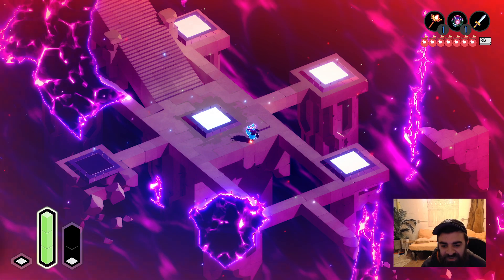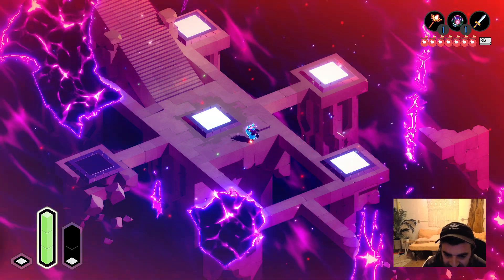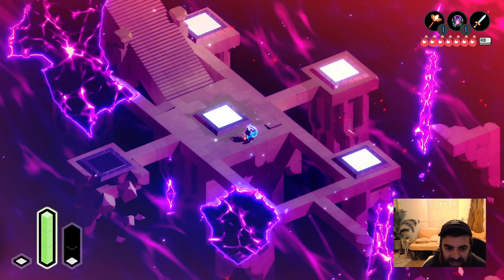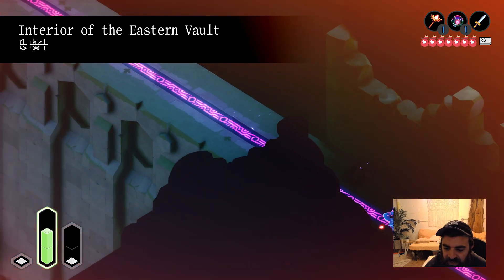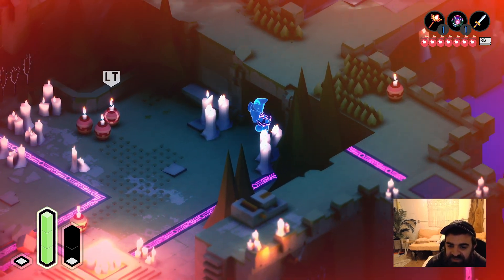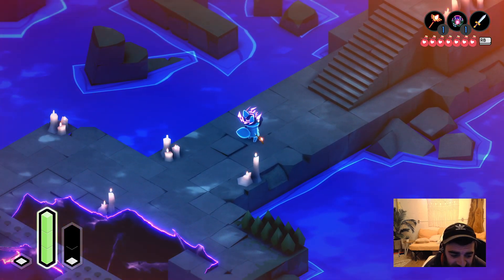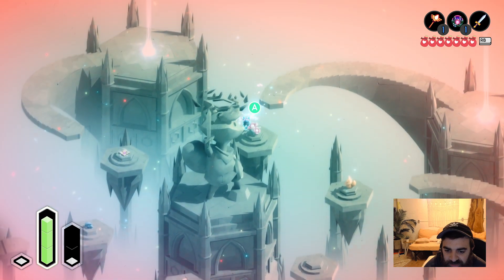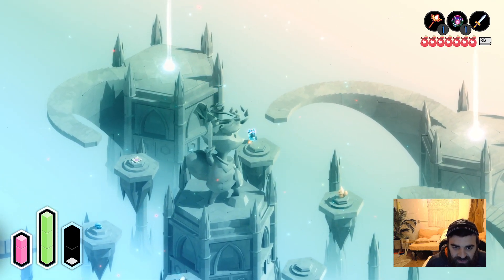TUNIC - Hero's Grave Location - Eastern Vault (Health)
Explore a land filled with lost legends, ancient powers, and ferocious monsters in TUNIC, an isometric action game about a small fox on a big adventure. Stranded in a ruined land, and armed with only your own curiosity, you will confront colossal beasts, collect strange and powerful items, and unravel long-lost secrets.

Stories say that a great treasure is hidden somewhere in this land. Perhaps it lies beyond the golden door? Or somewhere deep beneath the earth? Some tales tell of a palace high above the clouds, and of ancient beings with incredible power. What will you find?

REBUILD A SACRED BOOK
During your travels, you’ll reconstruct the game’s Instruction Manual. Page by page, you’ll reveal maps, tips, special techniques, and the deepest of secrets. If you find every last one, maybe something good will happen...

BE COURAGEOUS, LITTLE ONE!
Dive into varied, technical combat. Dodge, block, parry, and strike! Learn how to conquer a wide cast of monsters, big and small — and discover useful new items to help you on your way.